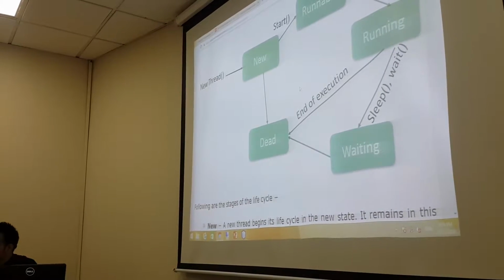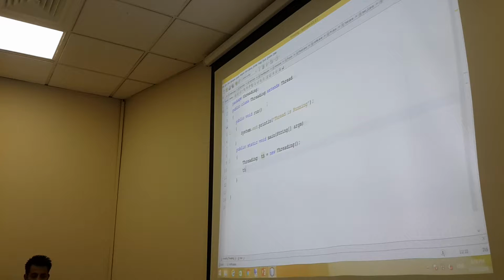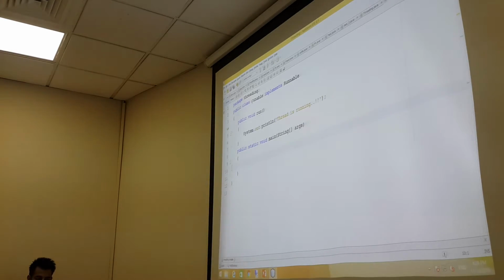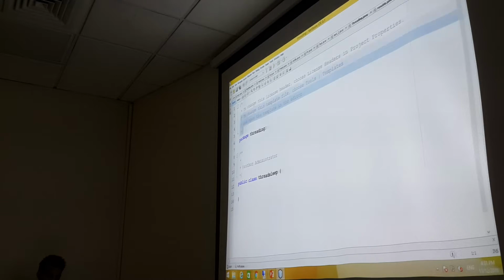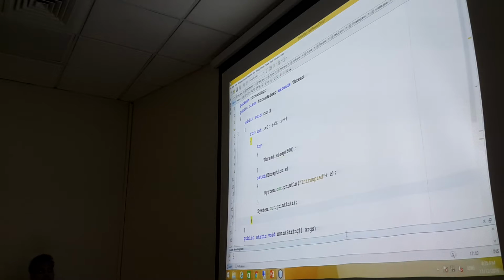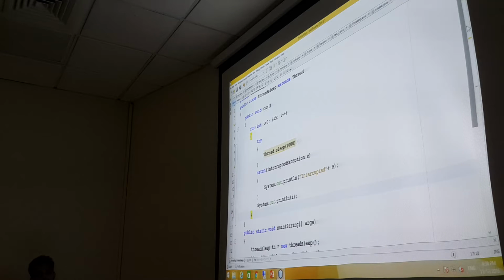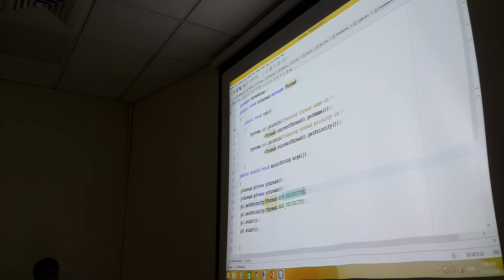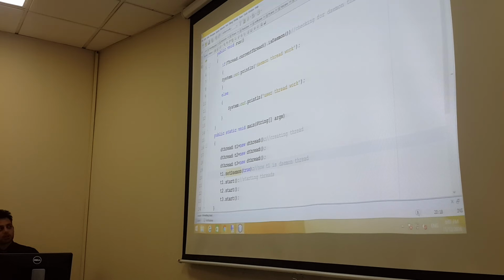Java 2 Day 7